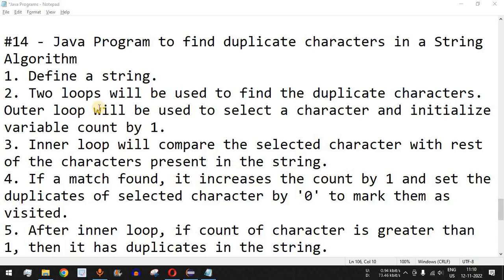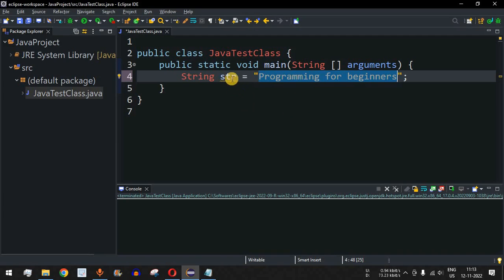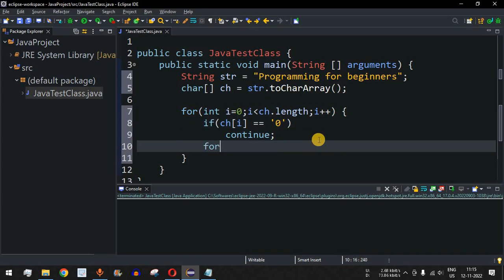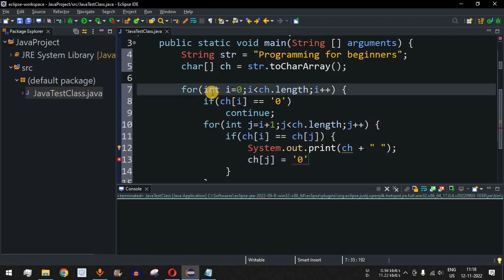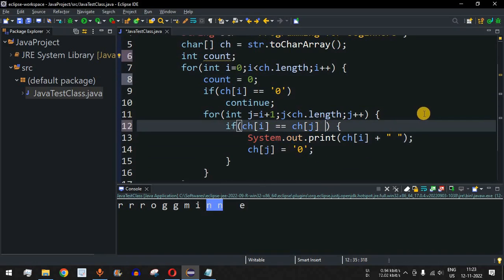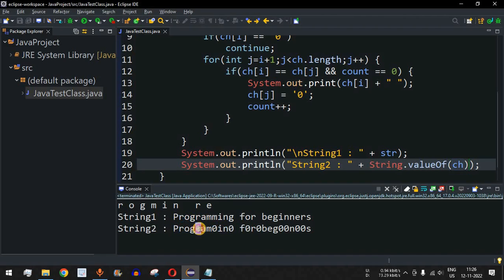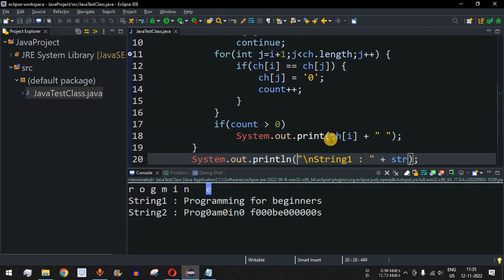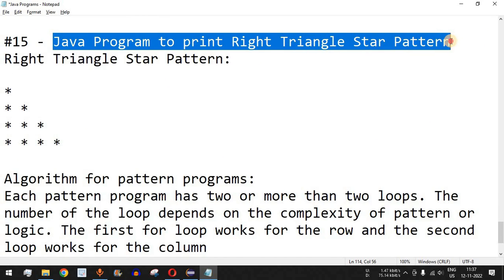Java Program #14 - Find duplicate characters in a String in Java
Java Program to find duplicate characters in a String
In this video by Programming for Beginners we will learn to write Java Program to find duplicate characters in a String, using Java Tutorial videos.

Algorithm
1. Define a string.
2. Two loops will be used to find the duplicate characters. Outer loop will be used to select a character and initialize variable count by 1.
3. Inner loop will compare the selected character with rest of the characters present in the string.
4. If a match found, it increases the count by 1 and set the duplicates of selected character by '0' to mark them as visited.
5. After inner loop, if count of character is greater than 1, then it has duplicates in the string.